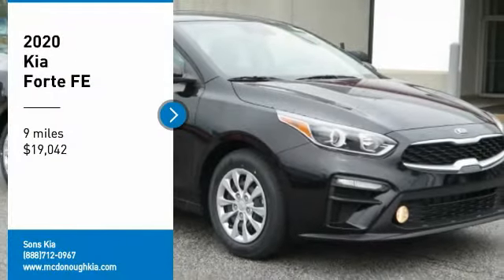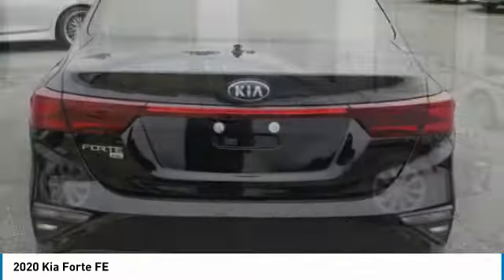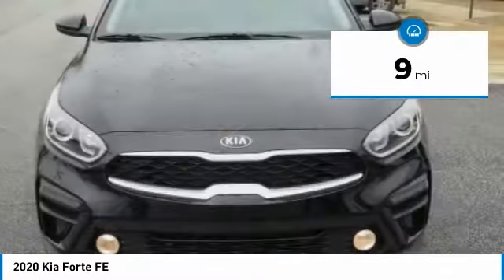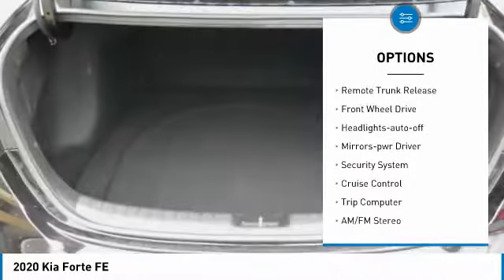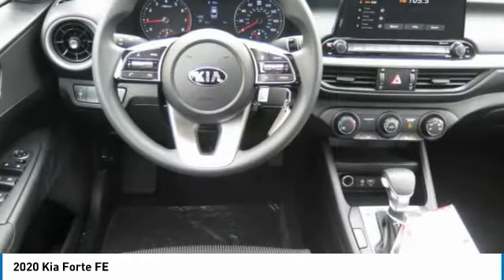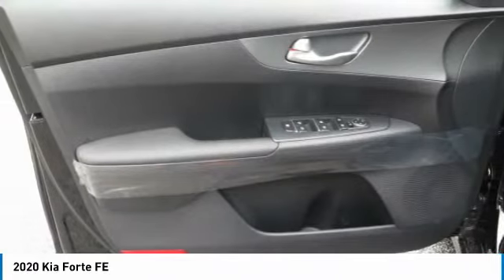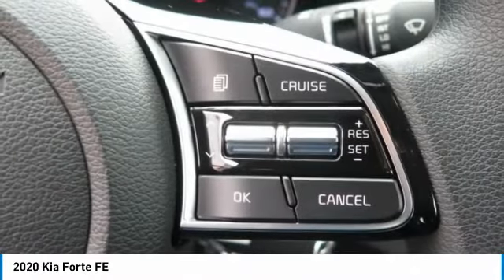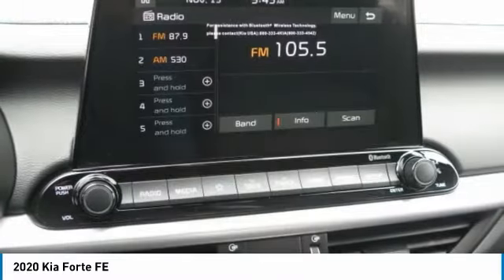2020 Kia Forte McDonough GA 5804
2020 Kia Forte FE

Sons Kia
100 Sons Drive